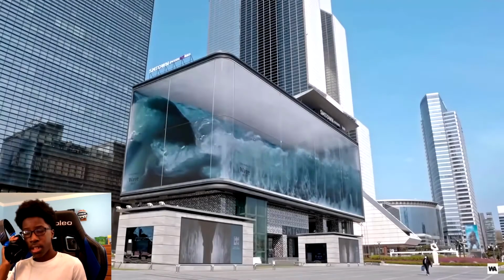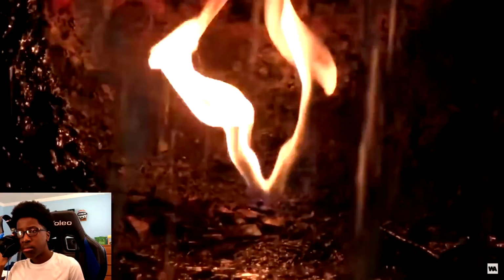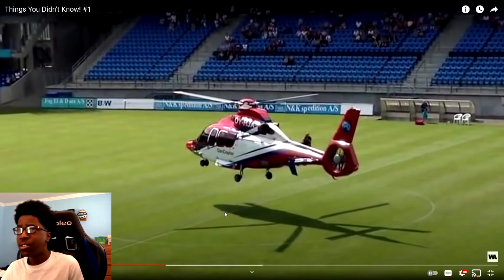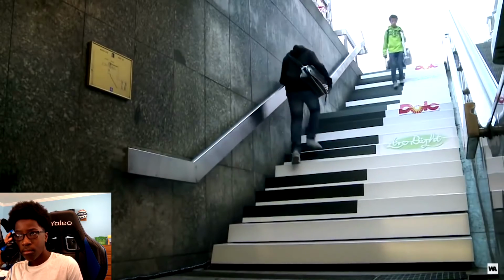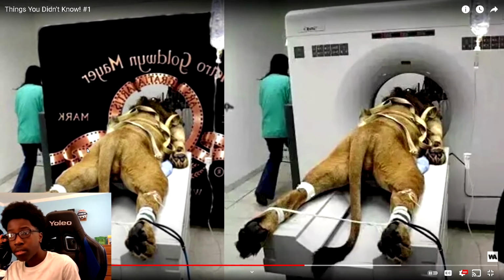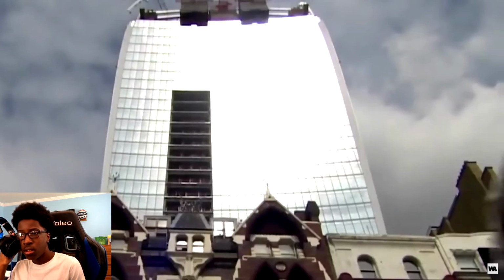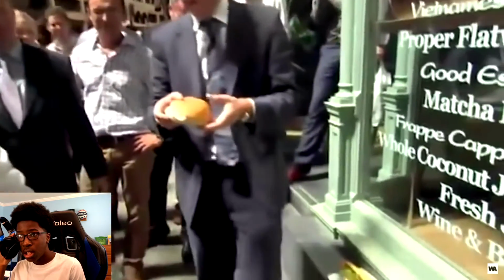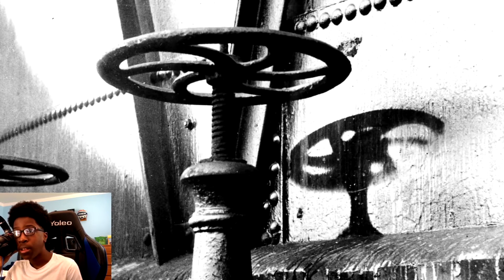Reacting To Things You Didn't Know!